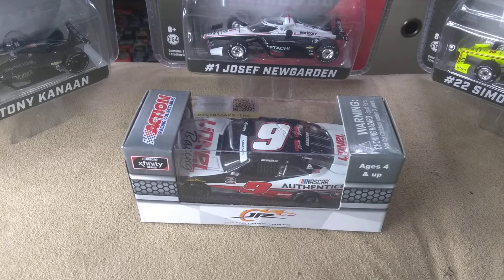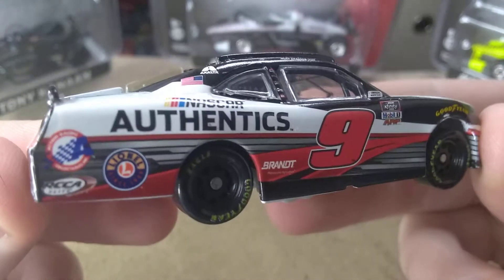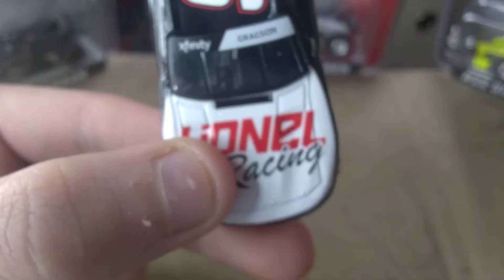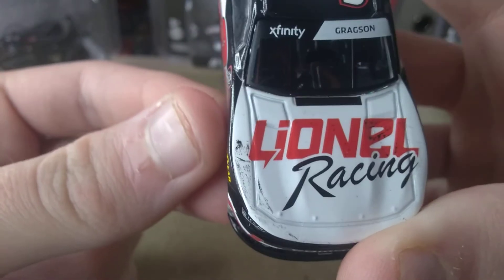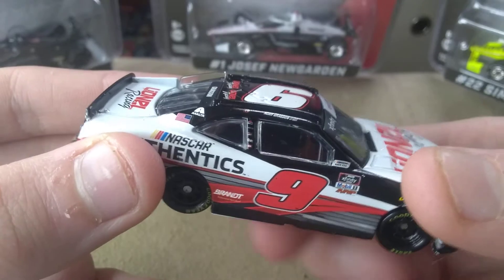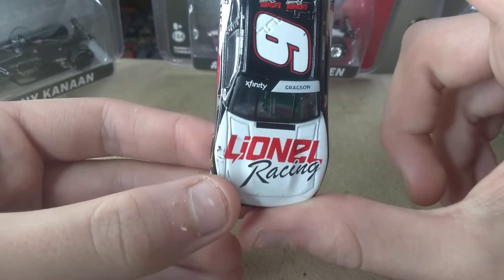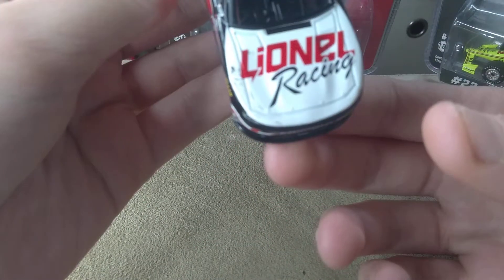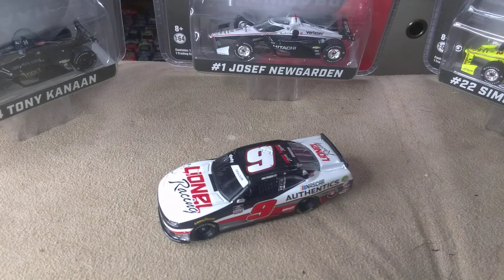2020 Noah Gragson Lionel Racing Diecast Review